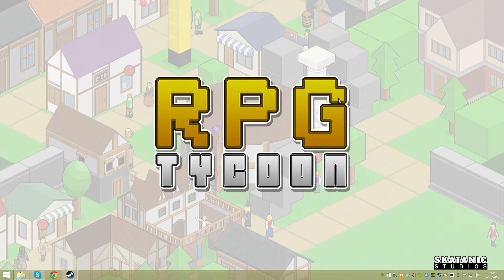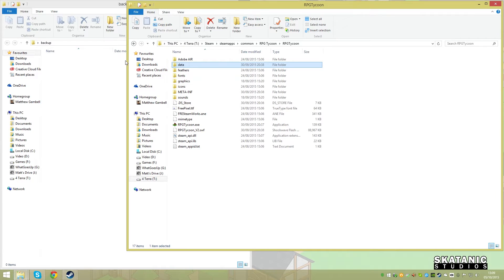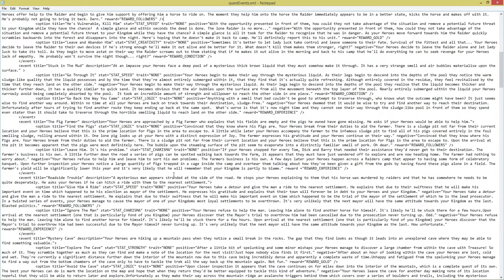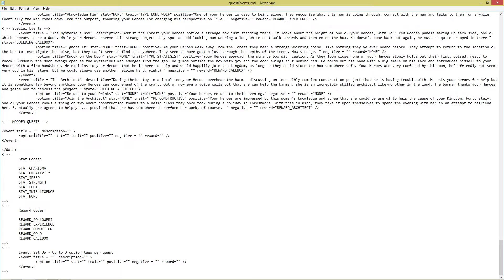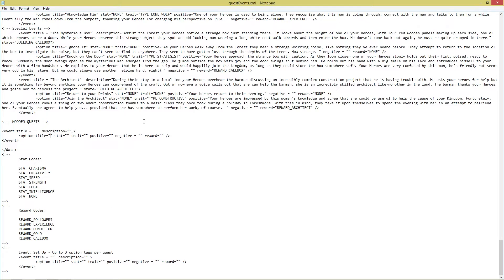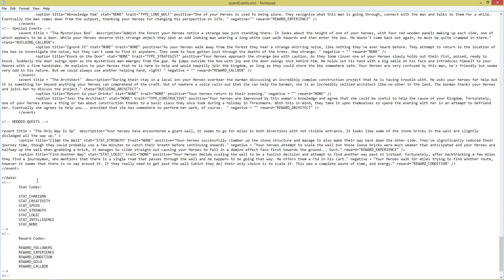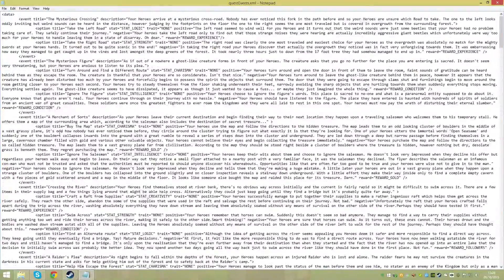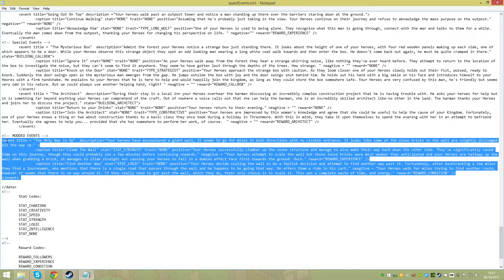RPG Tycoon - Data Modding Tutorial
Here's a walkthrough from Matt of how to use the new data files to mod RPG Tycoon so that you get get your own quests, heroes, names and more into the game!

For more information and curated mods head over to the

Cheers,
Matt